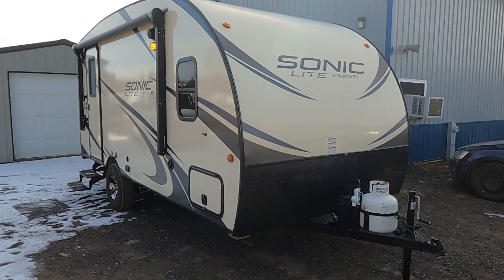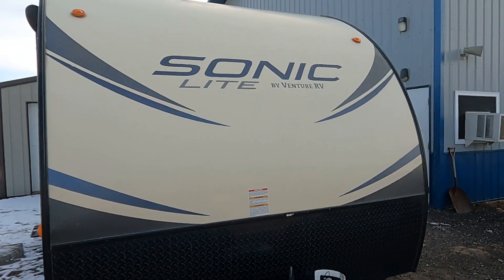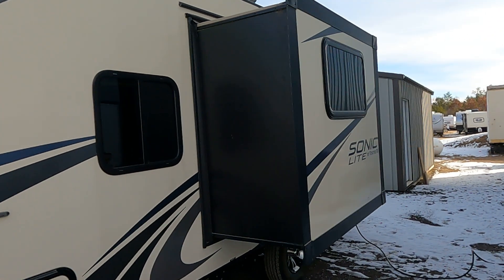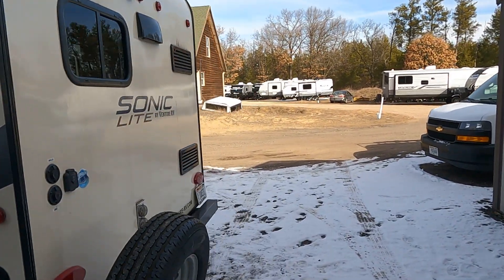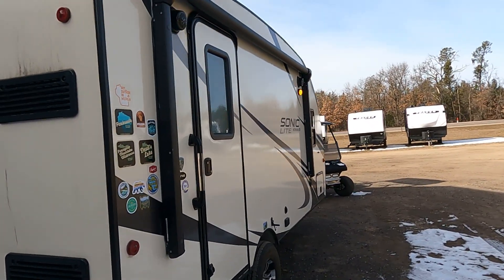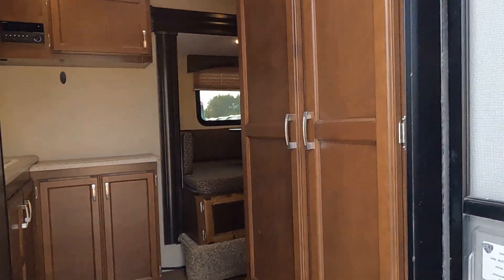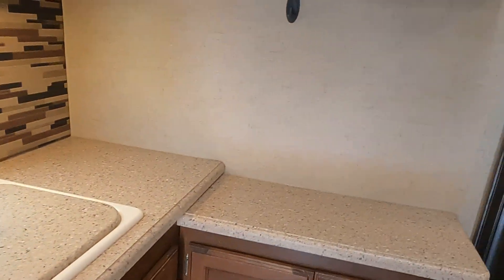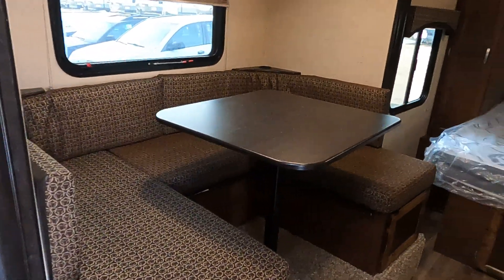USED 2018 SONIC 167VMS COUPLES MODEL HALF-TON SUV TOWABLE: FRIENDSHIP RV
Get ready for summer camping with this little trailer, just over 3300lbs and comes with A/C, Frig, Shower, TV and queen bed.